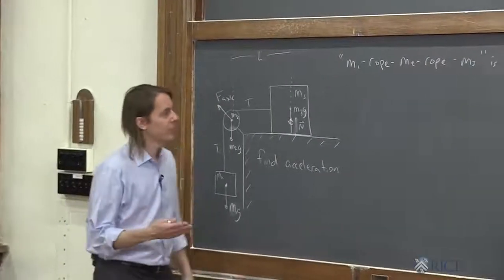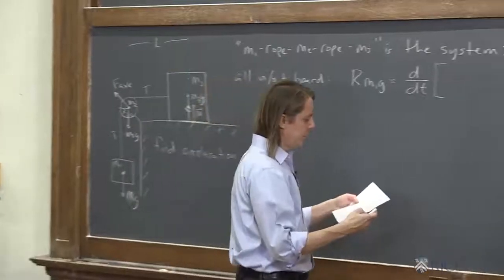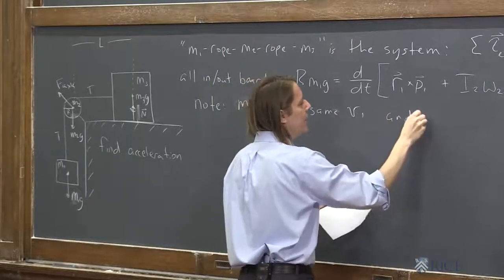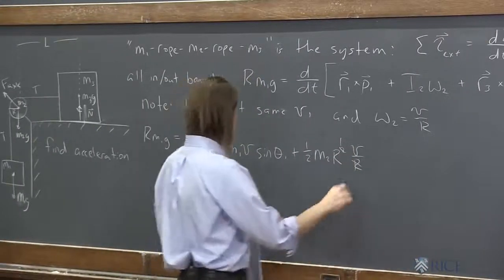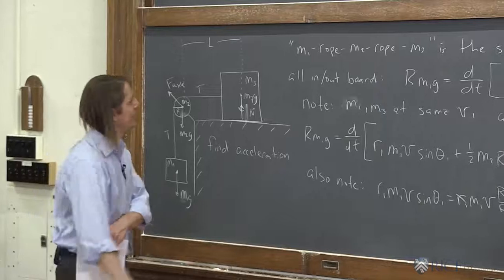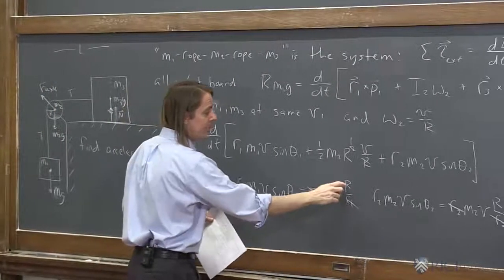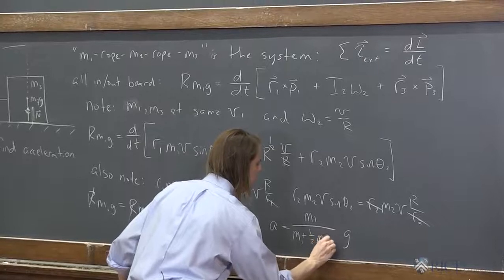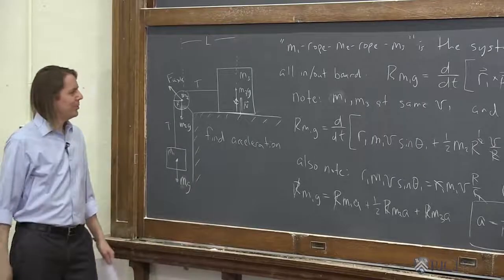PHYS 101 | Rough Angular Momentum 11 - Massive Pulley Problem III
Here we calculate the angular momentum of each mass in detail and complete the problem.